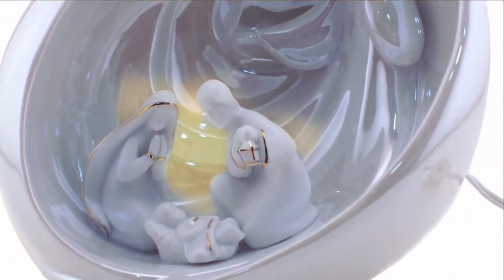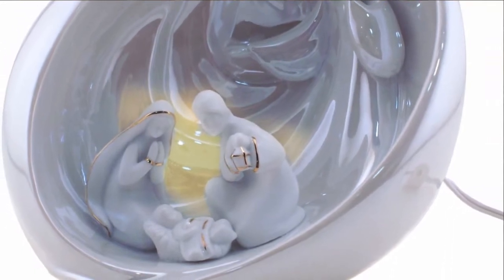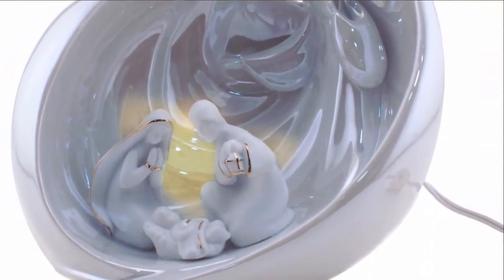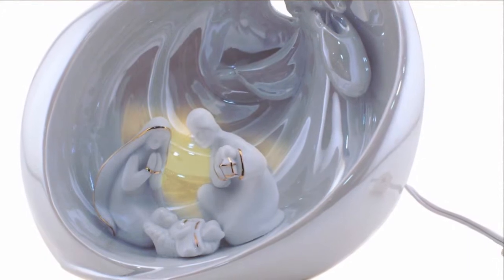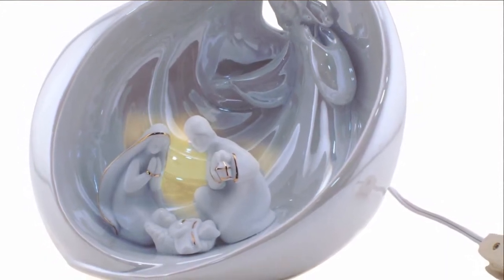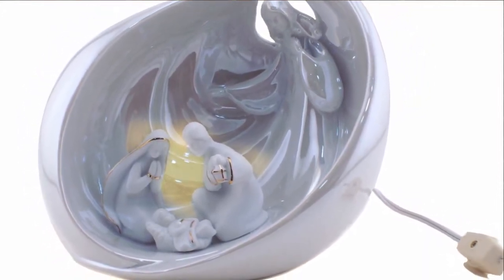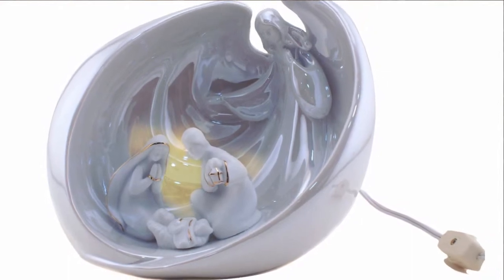Nativity Angel Night Light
To purchase the Nativity Angel Night Light from The Catholic Company,

This Nativity Angel Night Light is great for displaying in a hallway or in a child's bedroom. Dressed in all white, this Christmas night light features a Holy Family nativity inside the the wings of an onlooking angel that surrounds them like a grotto. A small, soft light illumines the scene.  A switch for turning on an off is attached to the cord.

To view The Catholic Company's entire selection of Christmas figurines,